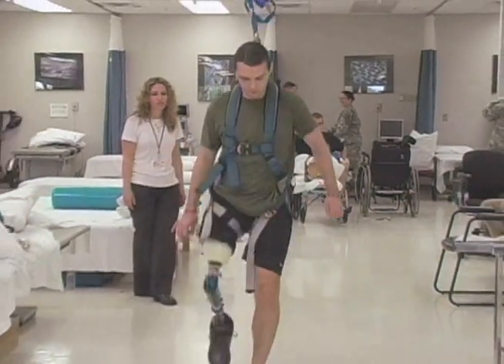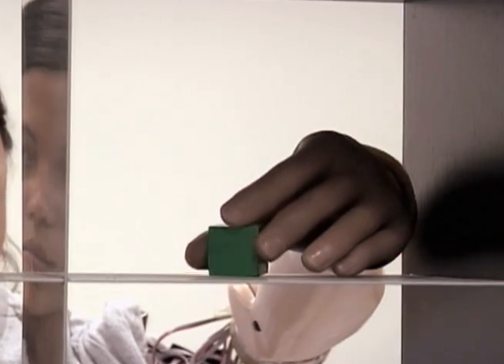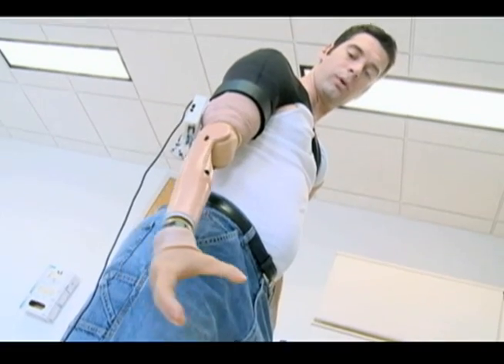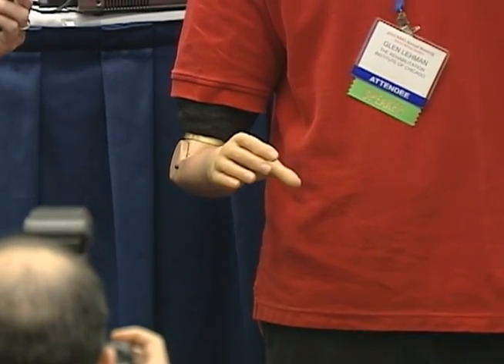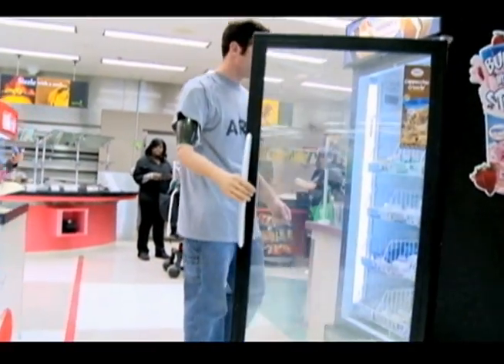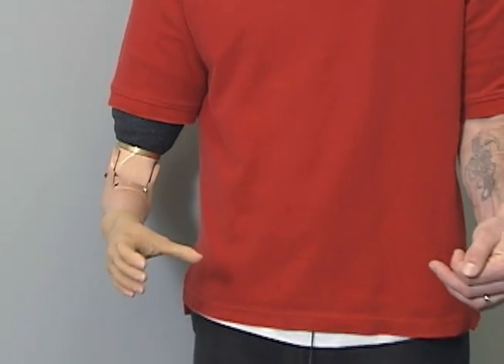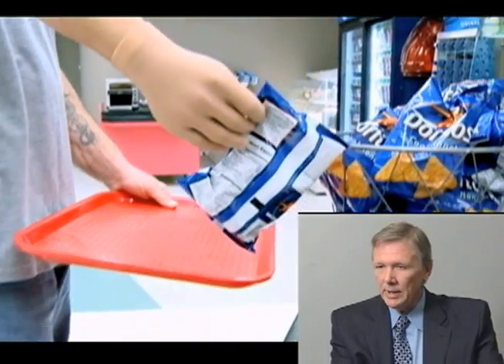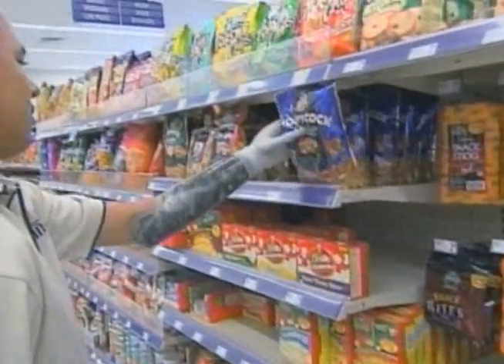Bionic Arm Moves and Feels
Scientists are developing an entirely new type of prosthetic arm and hand that allows a patient to regain not only movement, but also the sense of touch.